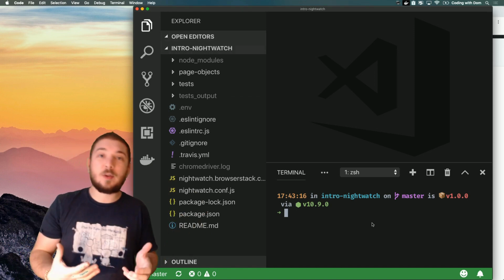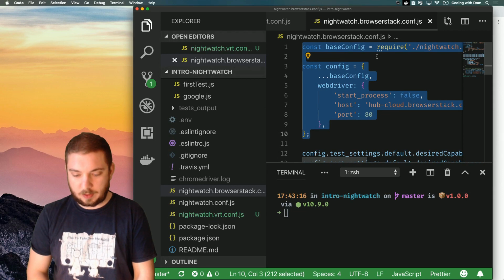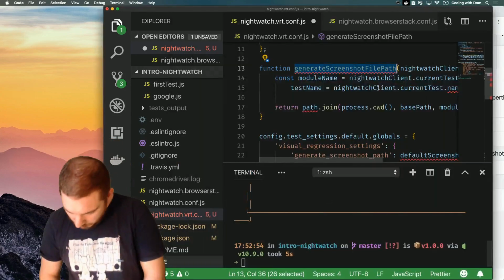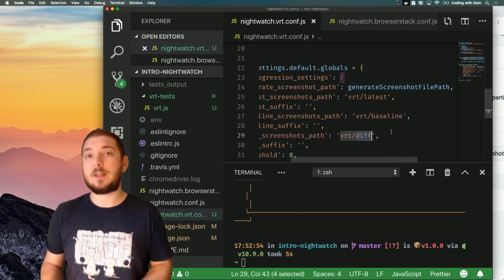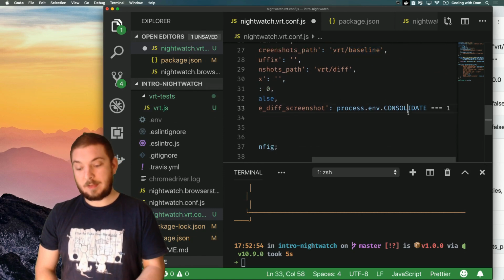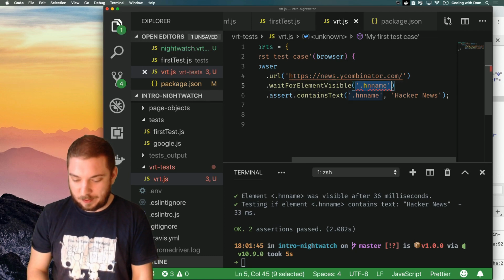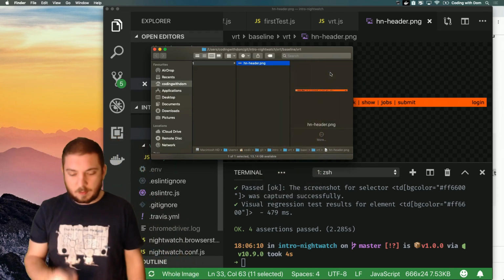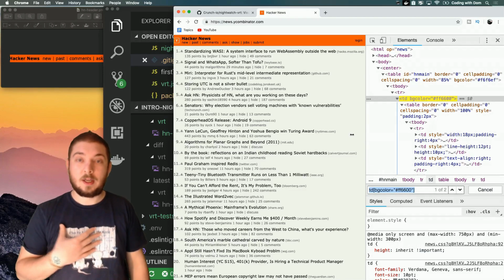End-to-end testing with NightwatchJS #7: Visual regression testing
Welcome to Coding with Dom! In this video I'll be showing you how to do visual regression testing with my favourite end-to-end testing framework: NightwatchJS.

This video is part of a video series about end-to-end testing with NightwatchJS.

Don't hesitate to leave any comments or feedback below!